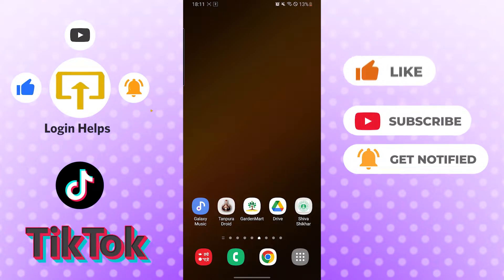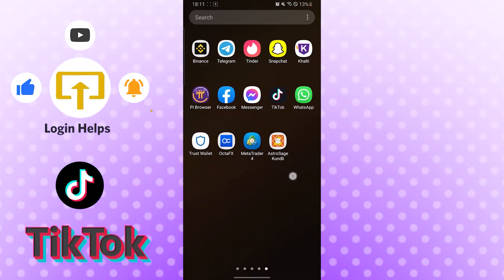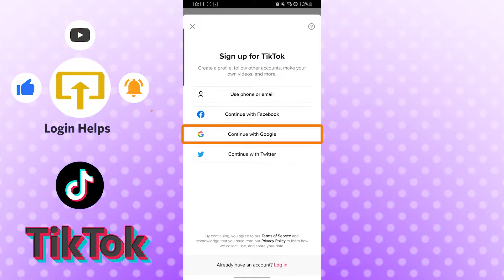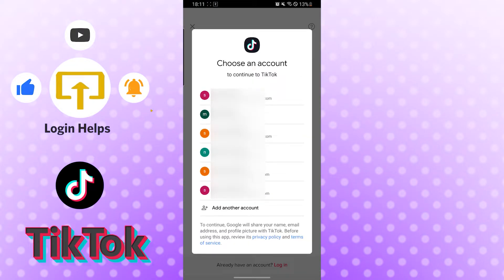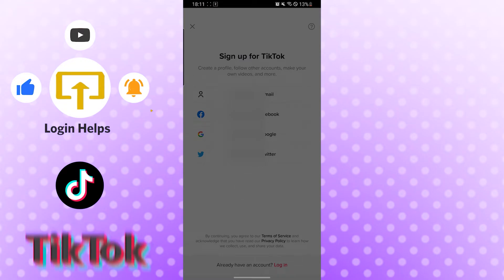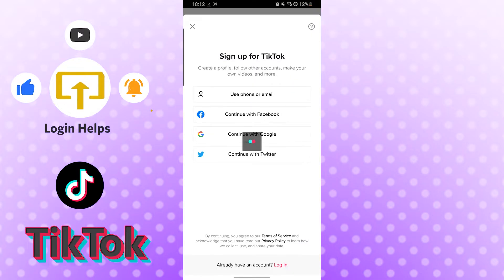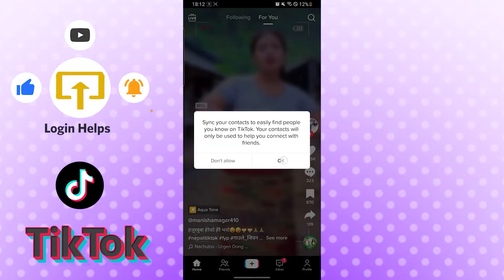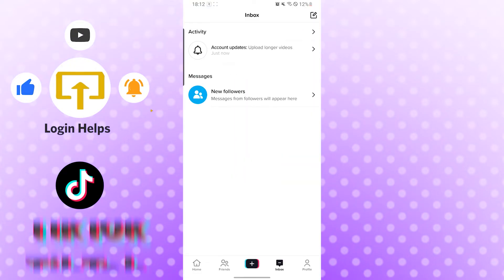Login Tiktok with Google Account - Tiktok Sign In: Tiktok Login from Google